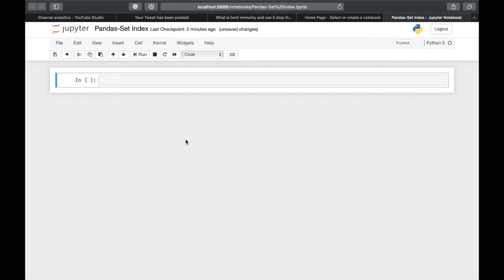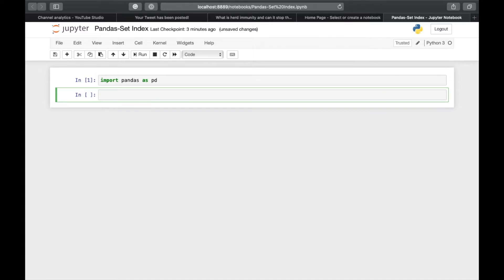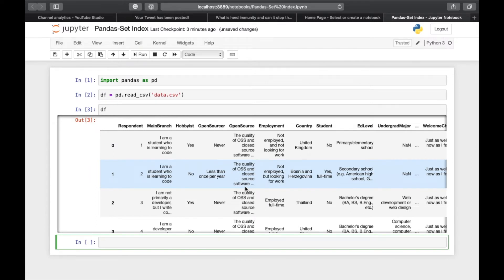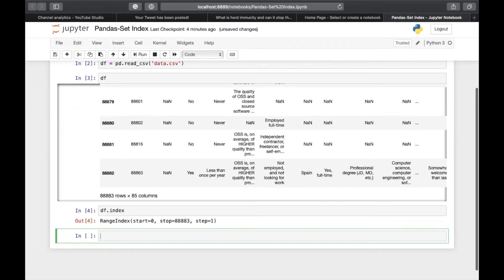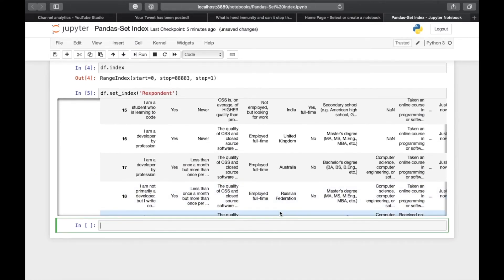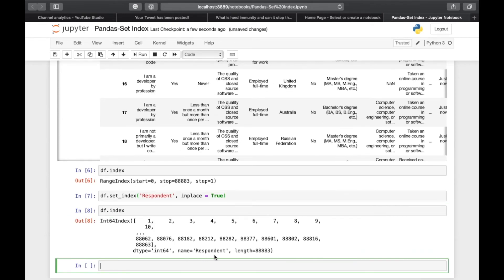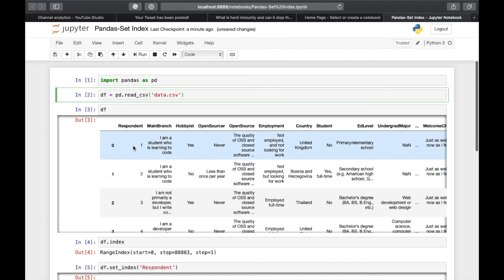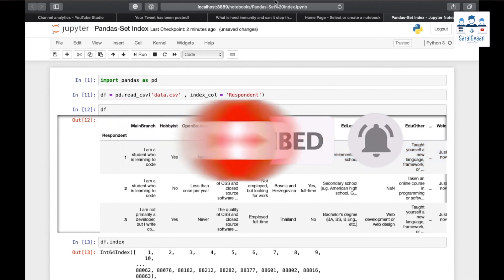What do I need to know about the pandas index | Pandas Create Dataframe with Index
The DataFrame index is core to the functionality of pandas, yet it confuses many users. In this video, I'll explain what the index is used for and why you might want to store your data in the index. I'll also demonstrate how to set and reset the index, and show how that affects the DataFrame's shape and contents.

In this short video, we will learn how to set Pandas Dataframe Index.
Pandas Dataframe Index is basically the row labels of the Pandas Dataframe.
We will learn to set pandas dataframe index while creating a Pandas Dataframe.

Then we will set the pandas dataframe index using pandas.set_index() (pd.set_index()) and later on we will reset the index of the pandas dataframe using pd.reset_index()  (pandas.reset_index())

pd.reset_index() will give the default range index to the Pandas Dataframe.

Python Pandas is an open source library which provides high-performance, easy-to-use data structures and data analysis tools for the Python programming language.

In this video, we will learn to create a  Python Pandas Dataframe from a CSV file of Stack Overflow Survey 2019 results.

Then we will learn how to set the index of a Python Pandas Dataframe using pandas.set_index(). We will also learn to reset the index of Python Pandas Dataframe.

Python pandas tutorial on how to install python pandas

Python Pandas tutorial about python pandas series and pandas dataframe

How to create a Python Pandas Dataframe from a CSV file or any other file format